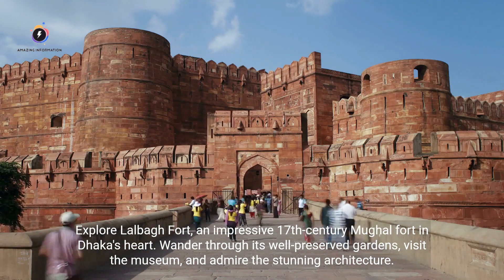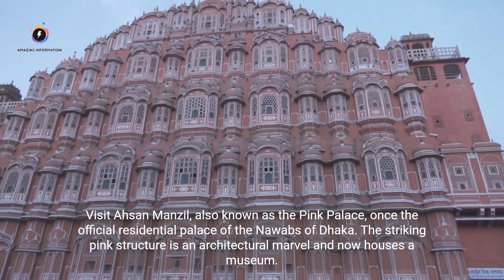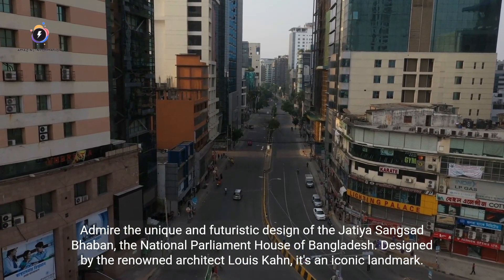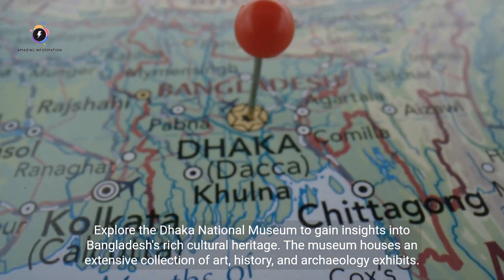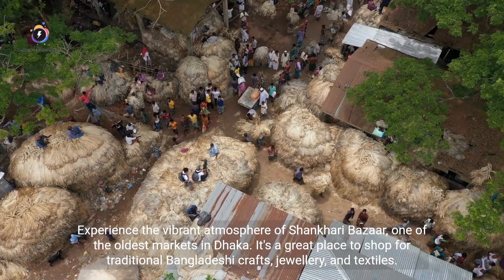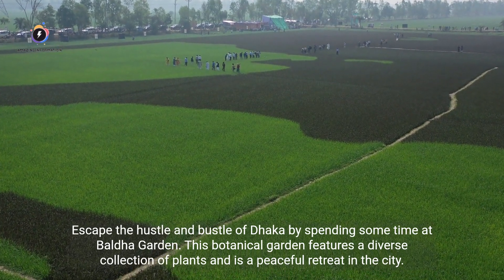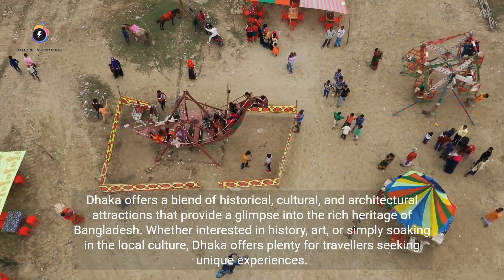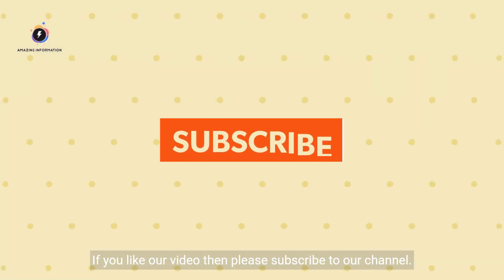10 Dhaka Tourist Attractions That Will BLOW Your Mind!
Open the next link to learn about Top 10 Things to Do in Dhaka subject   PLEASE check out: ▶

This video is about Top 10 Things to Do in Dhaka topic information but we   try to cover the   subjects:
-top 10 things to do in dhaka bangladesh 2022
-top 10 things to do in dhaka city 2022
-10 best tourist places to visit in dhaka city

 see this video and you'll get the responses you are looking for .
 take a few seconds to take a look at our video and discover why we are the best choice regarding 10 best tourist places to visit in dhaka city...

Why do not you add our vid to your playlist so you can enjoy it later.
Here are some ways to find the playlist page:

 In the Library, click the playlist to get to the playlist page.

If you're on your mobile gadget or at your laptop, you can share your own playlists or ones produced by other people. If you share a playlist, a link is created that you can provide to somebody else.
This YouTube channel has various other similar videos regarding top 10 things to do in dhaka bangladesh 2022, top 10 things to do in dhaka city 2022 and 10 best tourist places to visit in dhaka city Please check them out